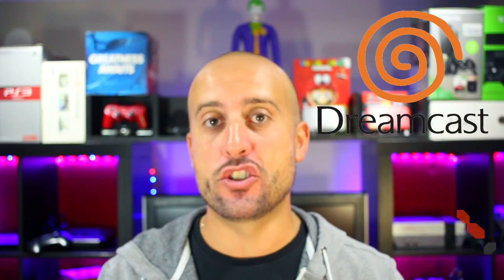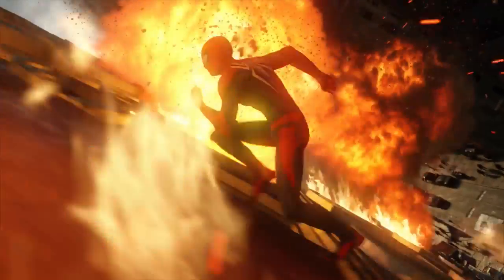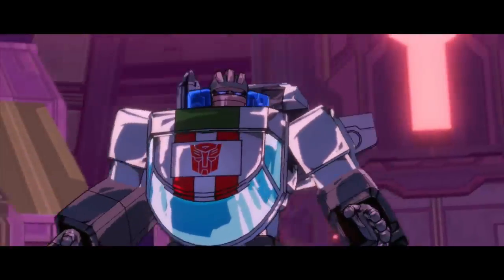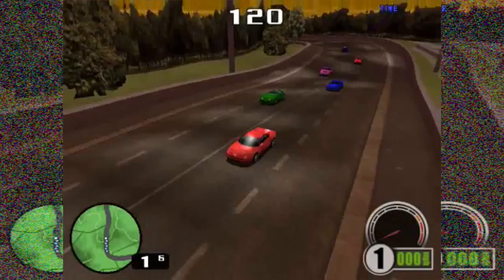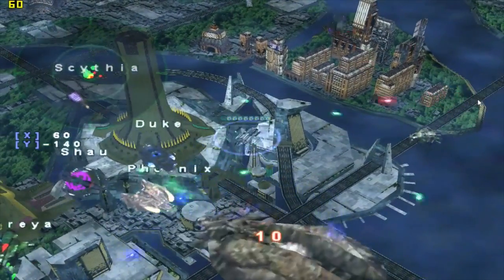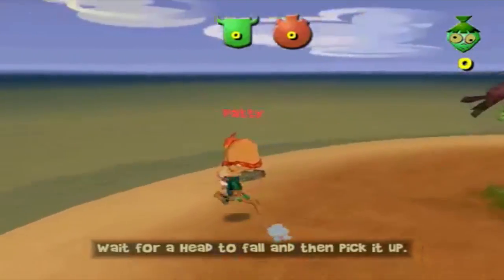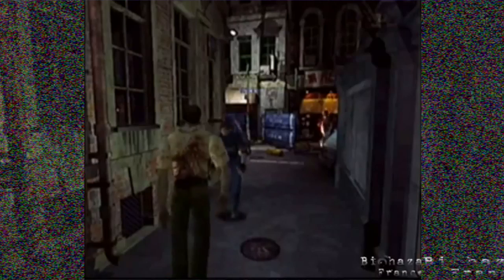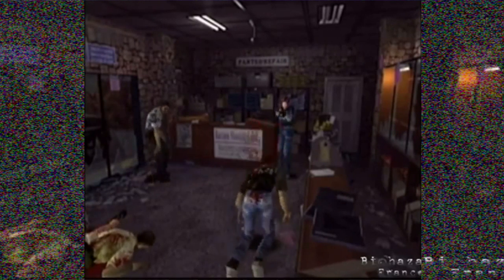New Game Stuff | New & Retro Game Pickups | The Retrollectors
Its nice new and retro video games to a backlog, its also nice to have a game mean a-lot story wise, but to have retro Dreamcast video games to get you closer to finishing your 5 year collection goals = priceless. Today we go over what New Game Stuff I have amassed thanks to the amazing Barrie Game Exchange. From PS4 to Xbox One to my personal favourite the Sega Dreamcast New & Retro Game Pickups have never felt so good. My Sega Dreamcast collection has grown exponentially in the past few months by knocking out some of the harder to get Dreamcast games.